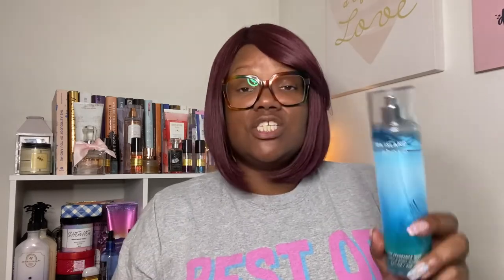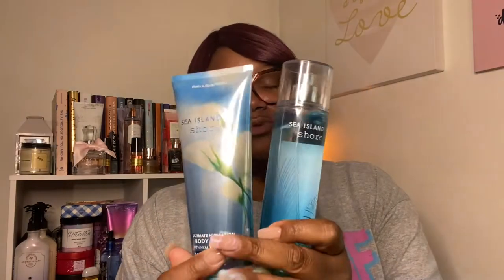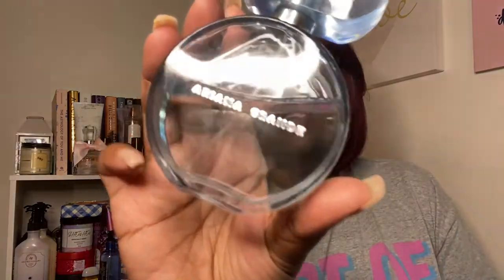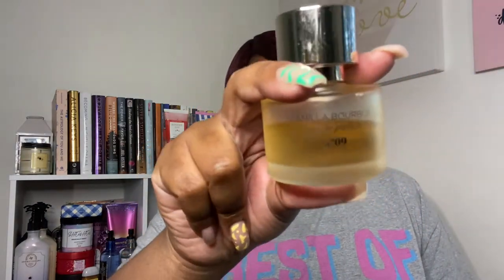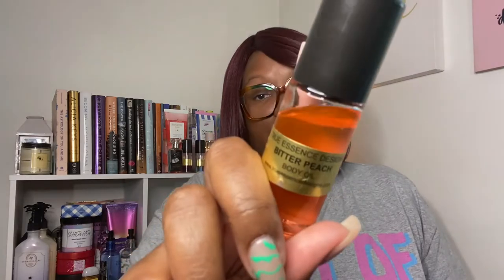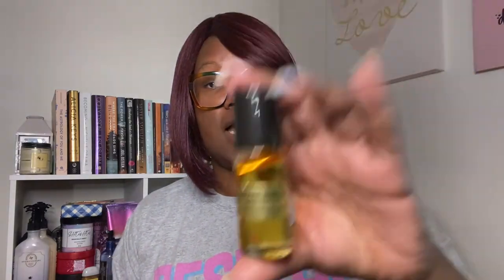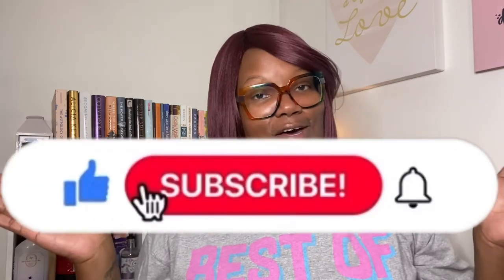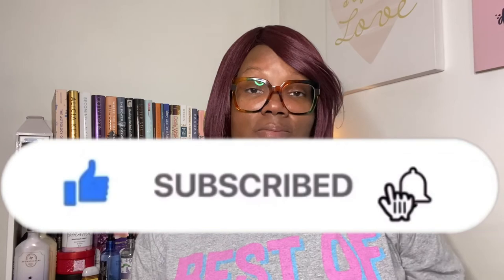Bomb Fragrance Layering Combos I Wore Last Week/MissNaturalShay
In this video I show you the Fragrances I wore Last Week! From body oils to perfume!

I hope you enjoy and I love you for watching!!

SUPPORT MY GREAT NIECE!!!

I love you guys for watching ❤️